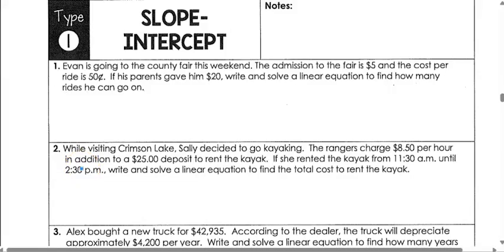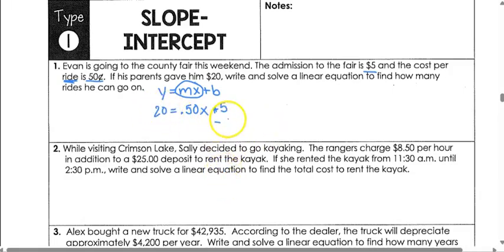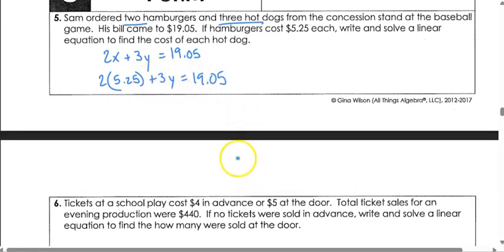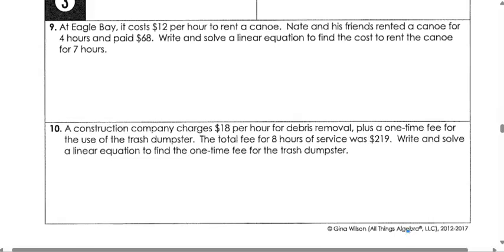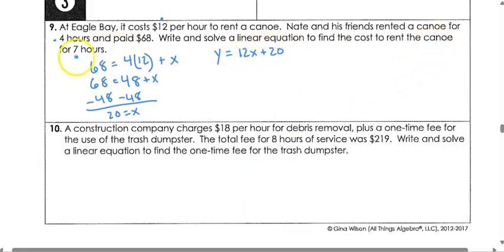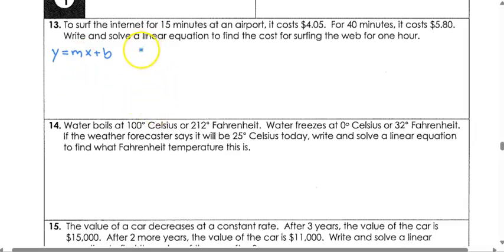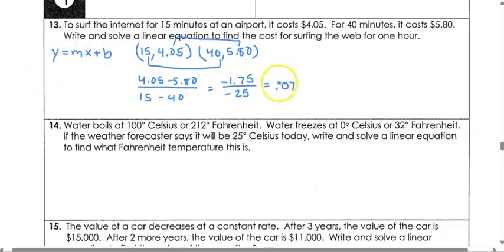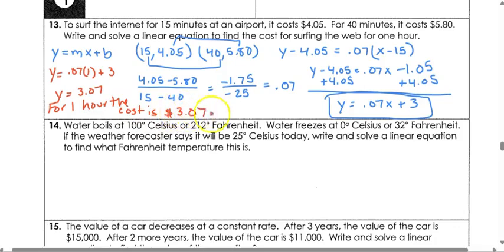4.6 Word Problems